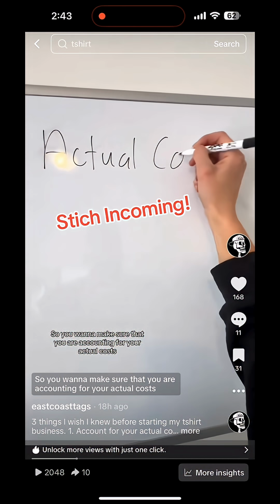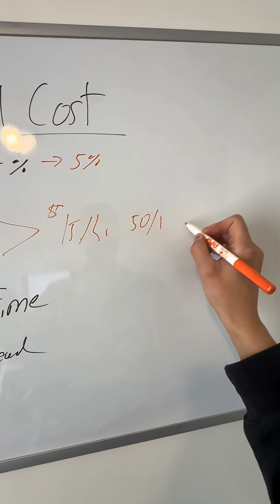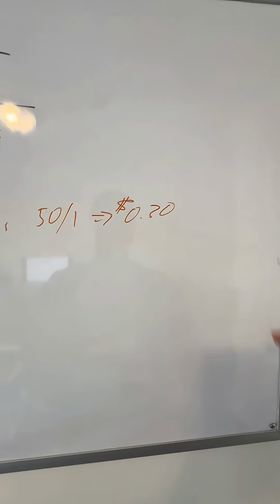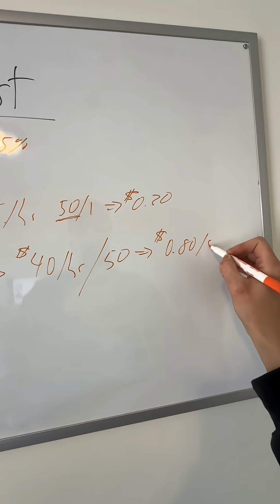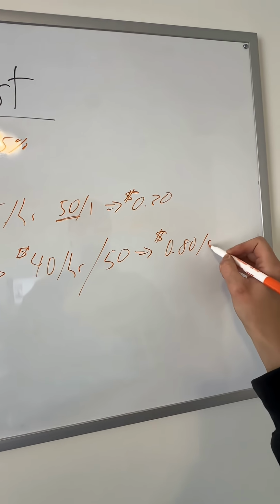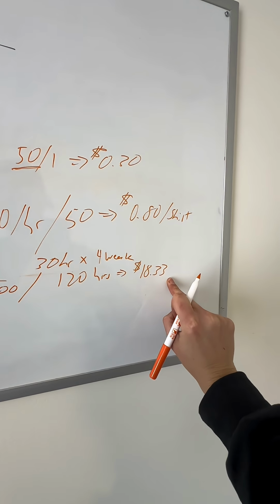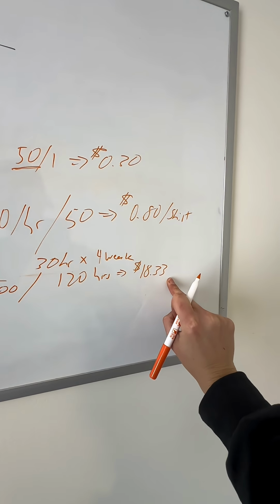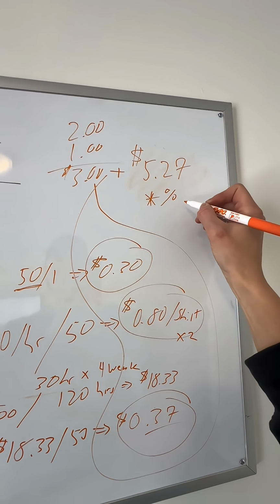How to set pricing for tshirt sales